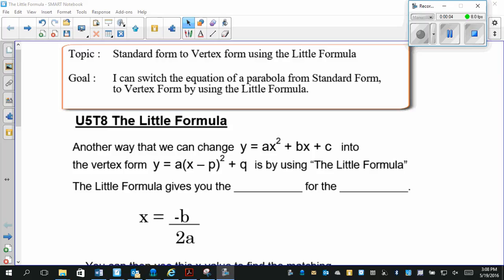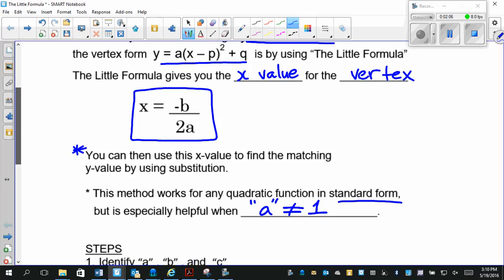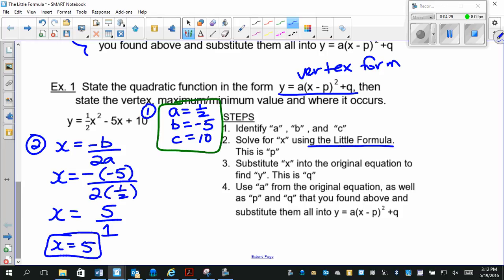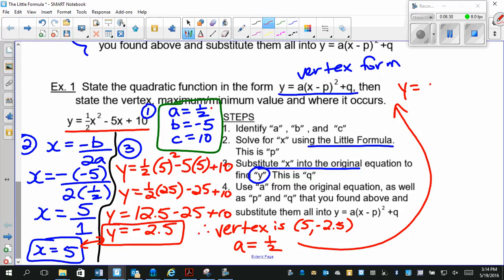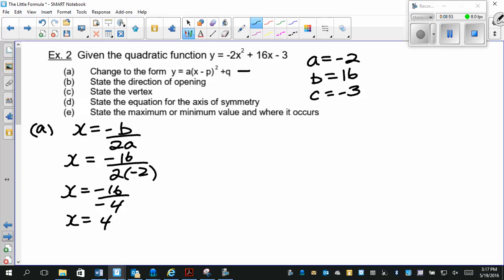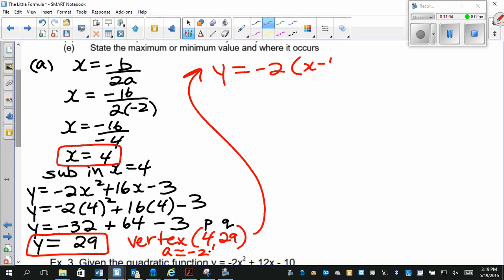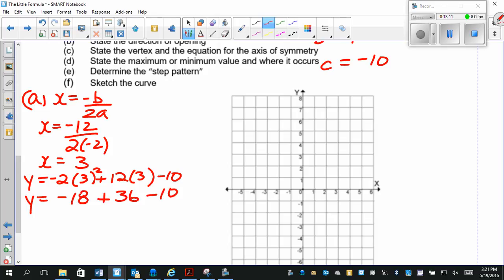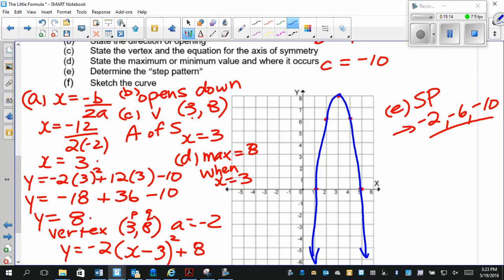The Little formula